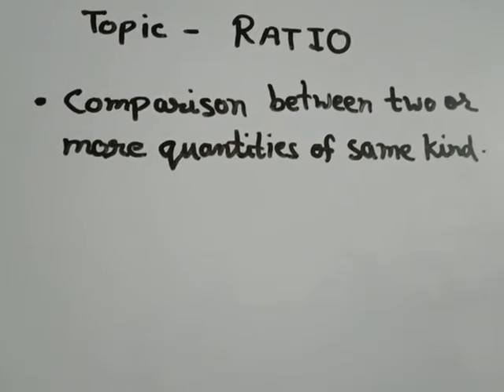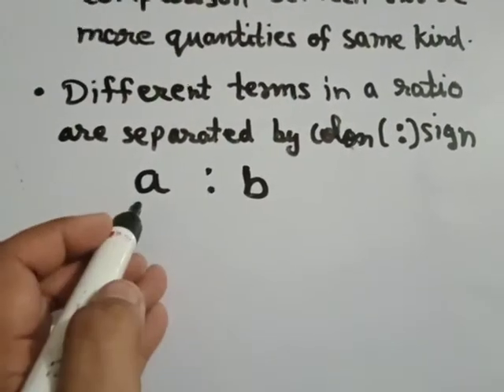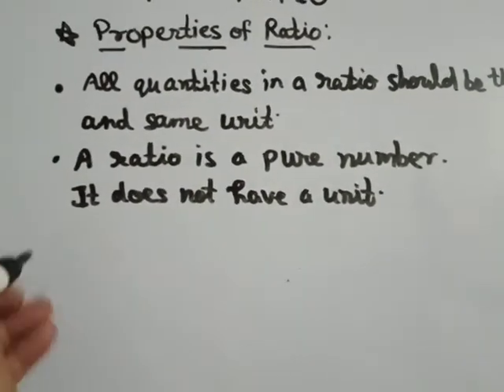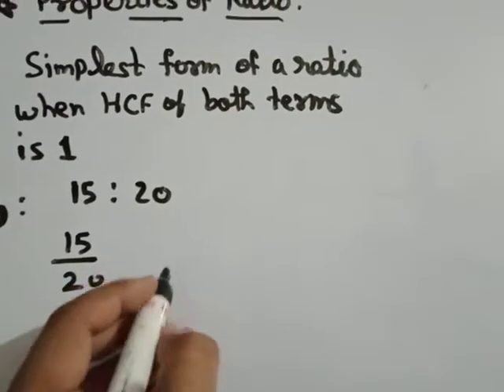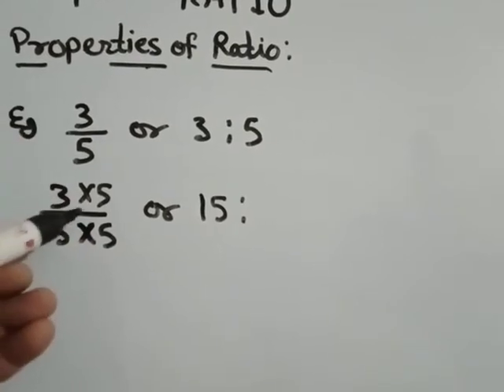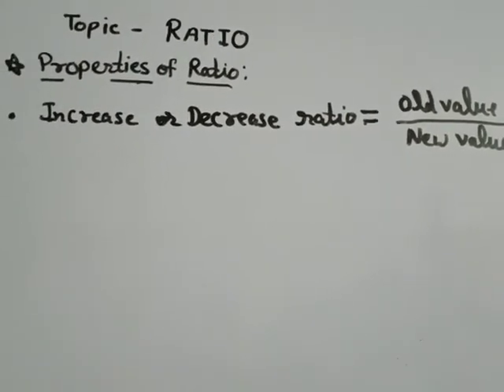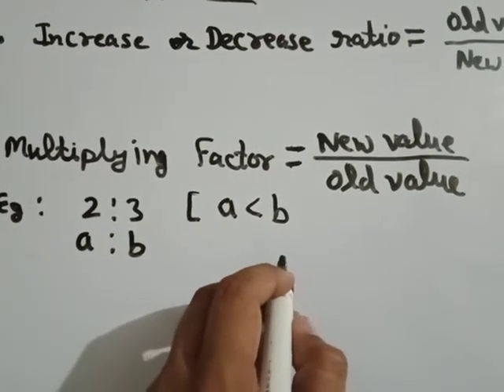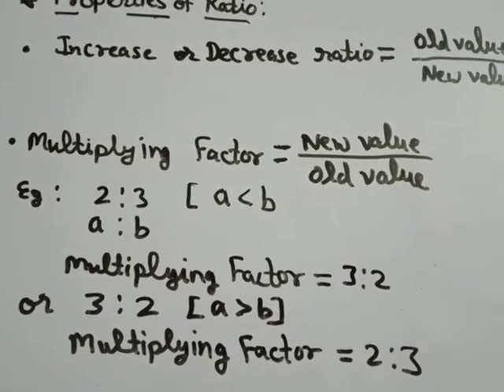Ratio, Proportion, Unitary Method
Properties of RATIO